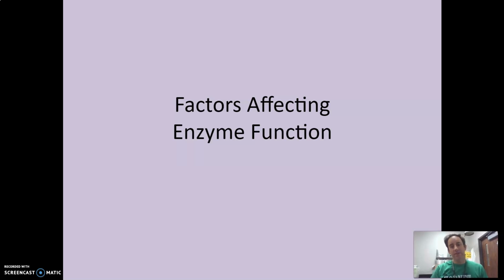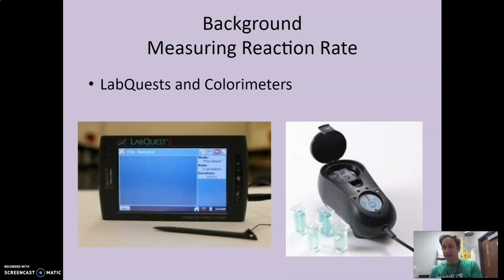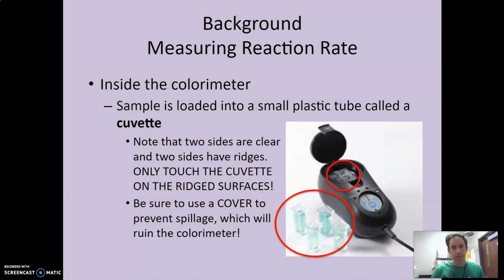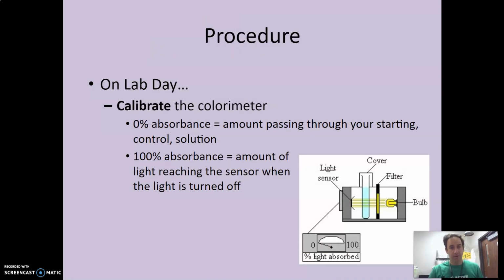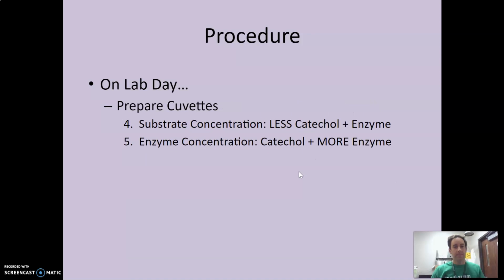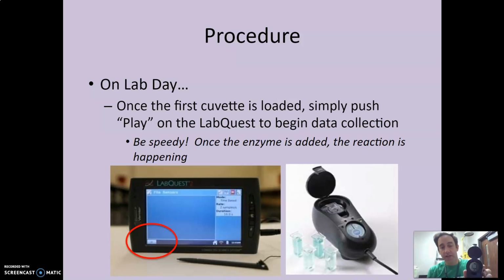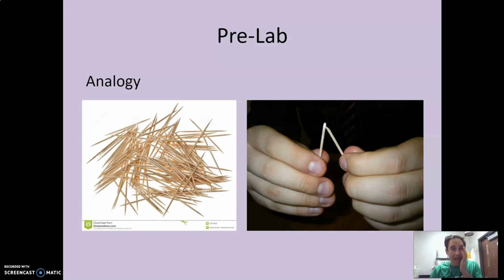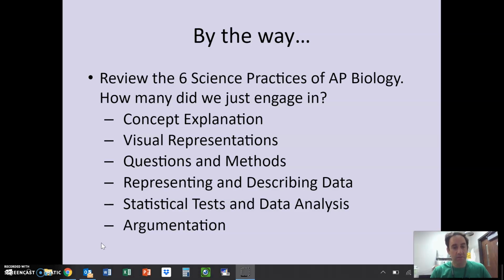Pre lab Enzymes